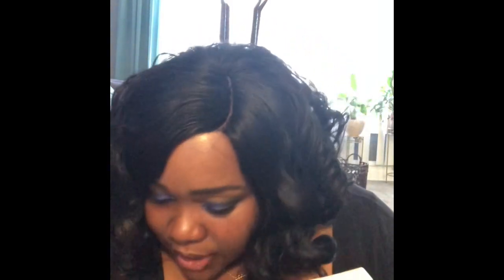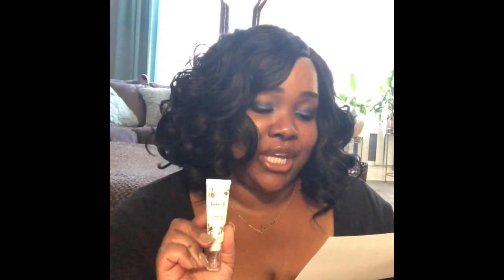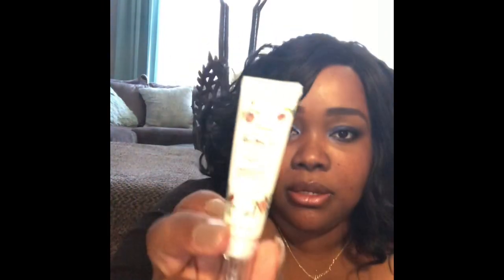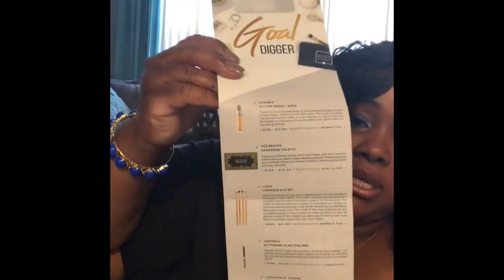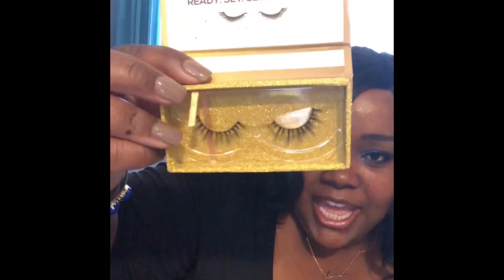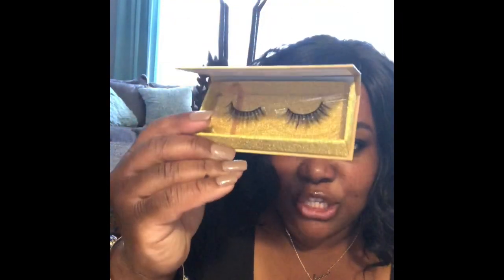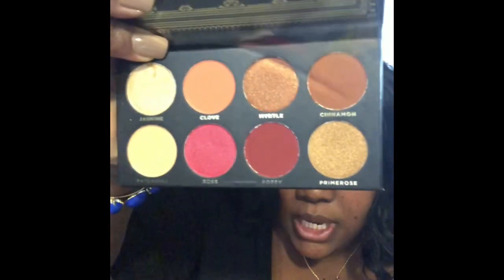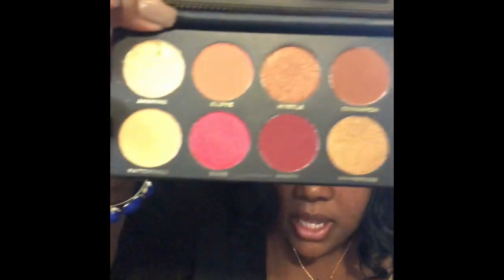Single Swag & Boxycharm | Nov 2018